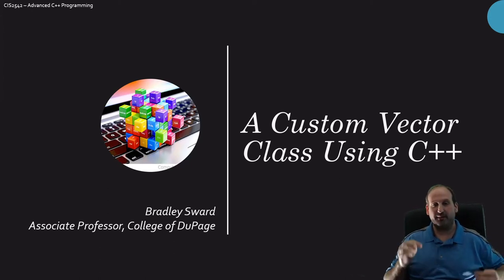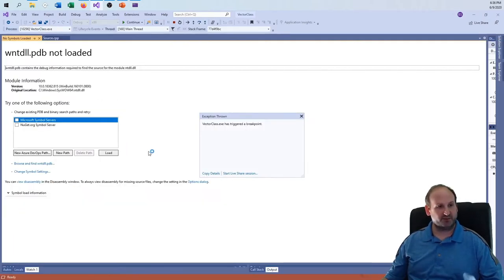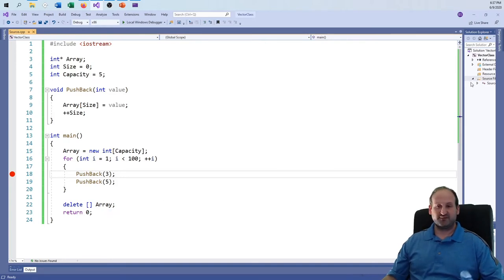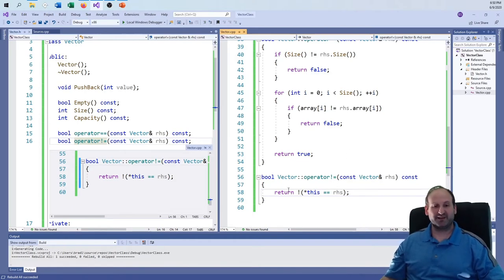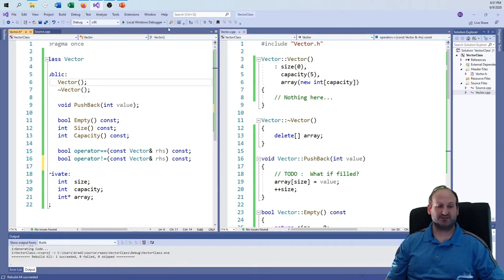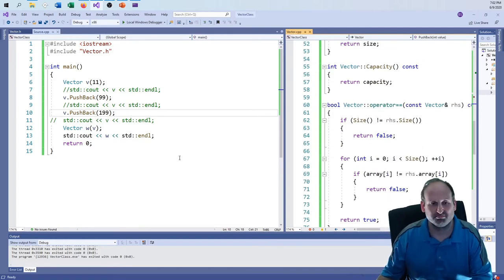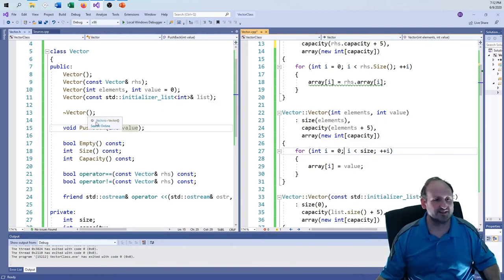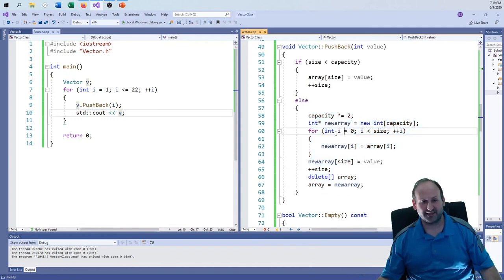A Custom Vector Class Using C++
A more in-depth look at a custom vector data type using the C++ programming language.  Constructors, destructors, insertion, deletion operations, and more are discussed.